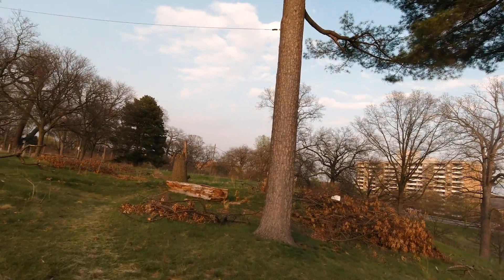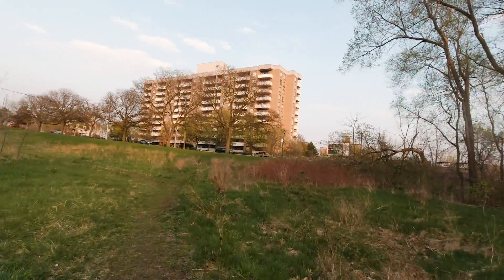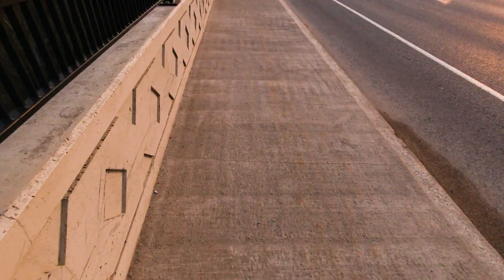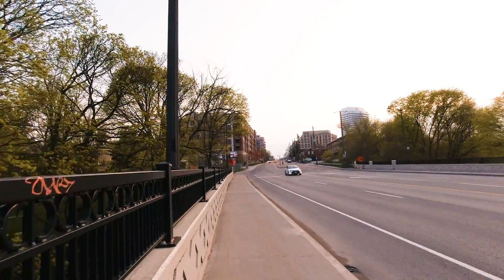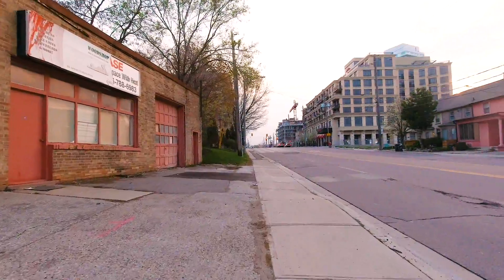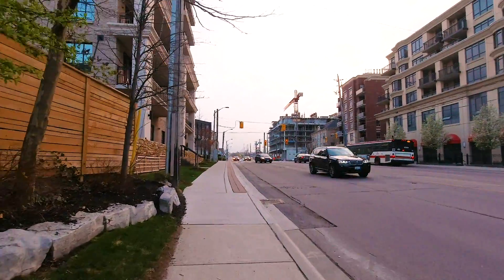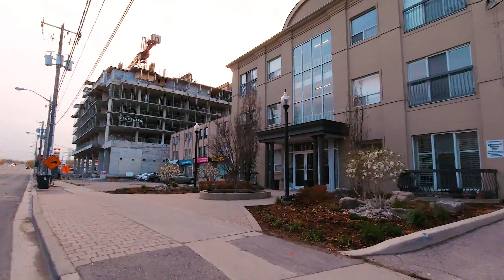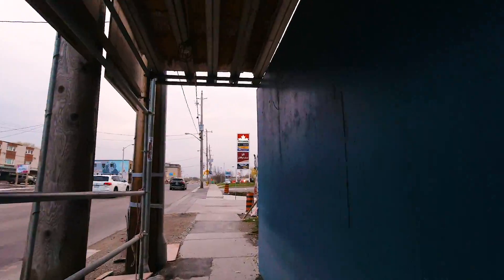Toronto Walk / Photo - Dundas &Royal York at Sunset - Narrate - POV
Come join me on my Toronto Photo Walk from Lambton Park to Royal York on Dundas street In Toronto Canada. I take a few photos that i post in and at the end of the film.

#1:06 Sunset on film
#1:40 Jack Pines ?
#2:45 Jack Pines and the sun
#5:12  Crossing Humber river bridge on Dundas street
#5:59 " FAke Drone " Shot  - Looking over Humber river
#10:10  Street Photo  - Interesting  house on Dundas
#11:28 Old Wood working shop on Dundas
#13:36 New Condo Construction
#15:01 Sneaking to the back of the construction site
#18:23 Chain Reaction  Bike Shop On Dundas
#19:58 Strip mall from the 1970s
#20:49  Ending Title and Photo Gallery